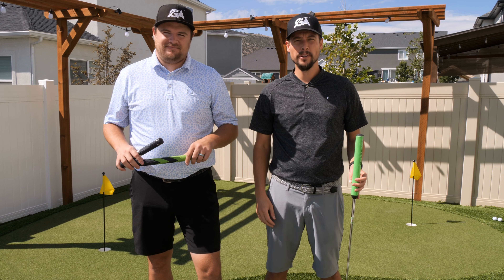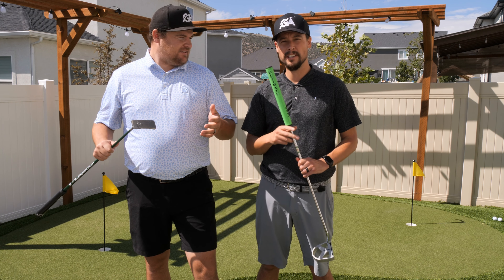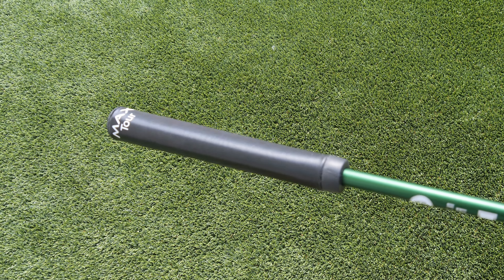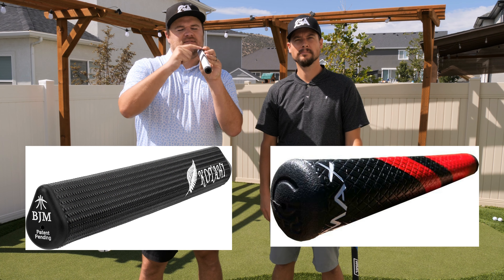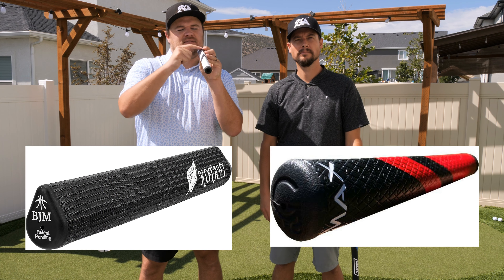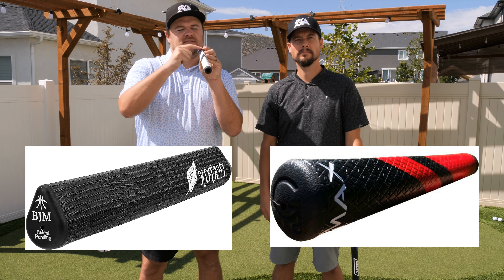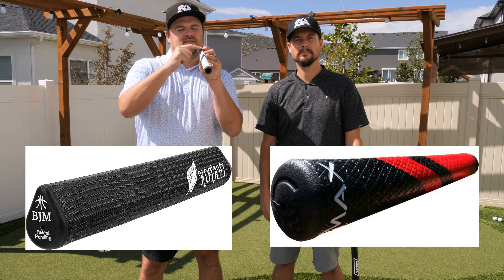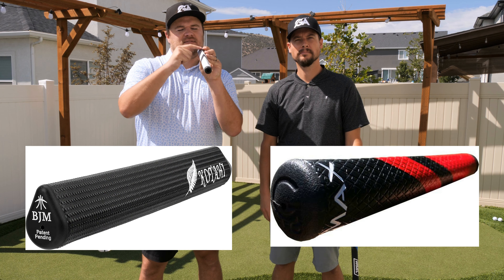Does Your Grip Fit Your Hand Position? | Garsen Putter Grips Review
We review multiple types of Garsen Putter Grips, showing the versatile shapes of grips that are available to fit your putter grip hand position.

Garsen Quad Tour
Garsen Ultimate
Garsen Max

Reverse grip, claw grip, armlock, palms out grip, standard, etc. There are so many ways to hold a putter, and whatever hand position you choose, you can get a putter grip that fits that position to optimize your putting stroke.

We decided to test out multiple putting grips from Garsen, which come in different sizes and shapes to fit your putting method. We even got to test out the armlock grips, as Brady has been putting with an armlock putter himself (using the claw method).

One of the cooler grips we tested is the Tony Finau branded grip! Tony Finau has been using Garsen for quite some time, as well as other popular PGA tour and LIV golf players.

We have tested out other putter grips in the past. As mentioned in this video, one of our previous favorites was the Kotahi putter grip (review video

Hey there, this is Tyson and Brady with Golf Ascending! We love golf, and our goal is to provide great golf video content for you! We are always looking to improve our golf game, and learn new things about golf clubs, training aids, golf swing drills, and more!